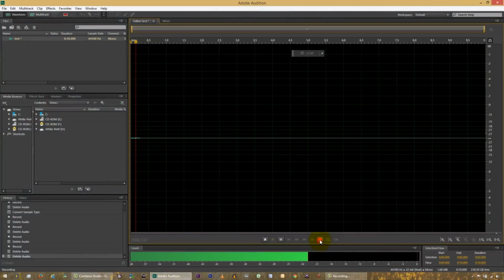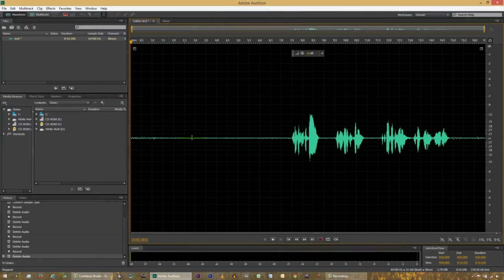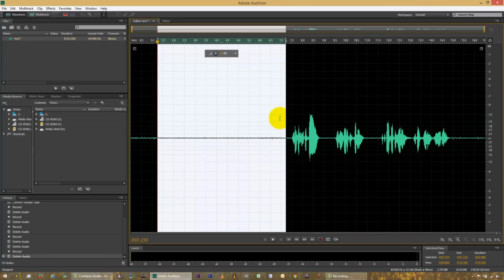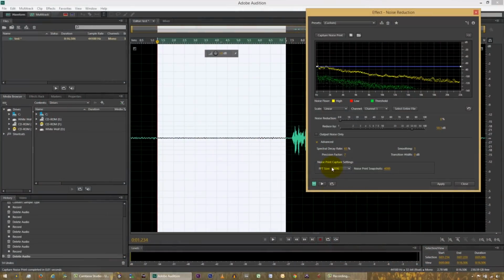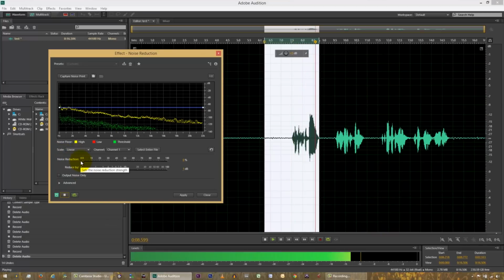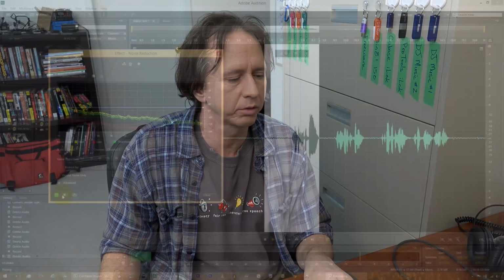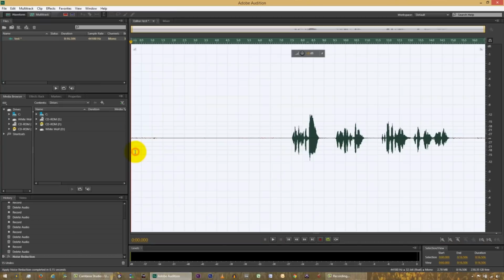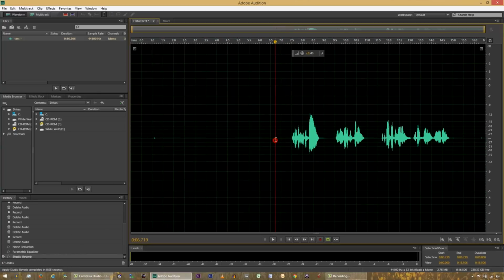Simple Audio Processing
This video covers a basic explanation of three steps that I sometimes take to tidy up simple audio recordings:  noise reduction, equalization, and reverb.  I use Adobe Audition software in these examples, but the same concepts can be applied to every other DAW, from Audacity (free) to more complex professional audio editing software such as Pro Tools, Cubase, FL Studio, Sonar, Logic, Soundforge, DP, and so on.

I referred to a couple of audio files in the tutorial.  Right-click on this link to download a compressed folder in RAR format.  If you don't know how to unpack a RAR archive, download WinRAR for windows, or if you have a Mac, get a program like Unarchiver or UnRarX or Rar Extractor or Rar Expander or Zipeg:

Here's a link to another more detailed video that I did which goes through the process of recording voiceovers, and doing some other basic processing:

Unfortunately, as of early 2015, YouTube annotations are still not visible to all mobile viewers.  I use annotations quite frequently to post clarifications and additional information during the video.  For the best educational experience, you might prefer to watch this video in a desktop browser rather than on mobile, unless YouTube eventually fixes the mobile annotation deficiency.

On a side note, I get a lot of requests from people who want me to review their DJ mixes.  Unfortunately, I am extremely busy.  I'm already turning down paid projects, and I don't have time to review mixes.  I wish it was otherwise.

Most importantly, for a complete organized index list of music-related videos by DJ Bolivia here on YouTube, go to this link:

Please, if you enjoyed this video, share it on your social media!  And if you produce your own videos on YouTube and you've learned anything useful from me, please feel free to do a credit to my own channel.

- Jonathan Clark